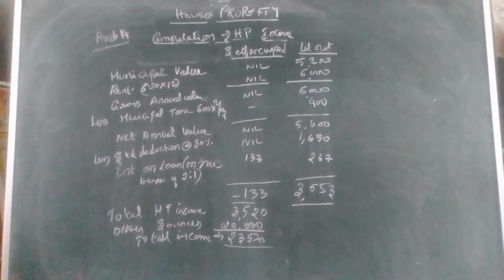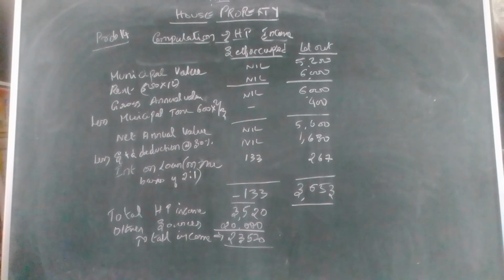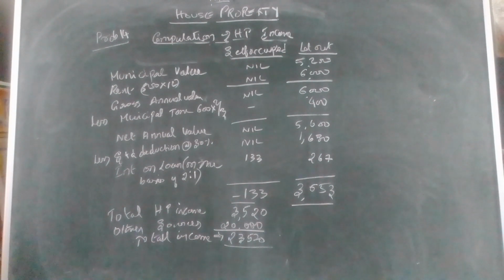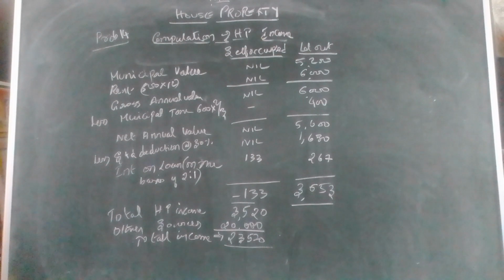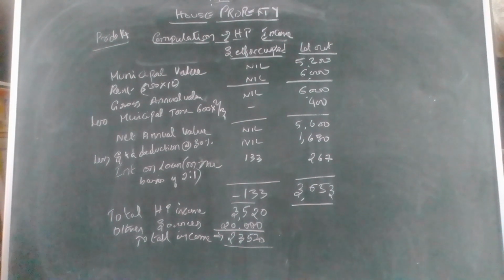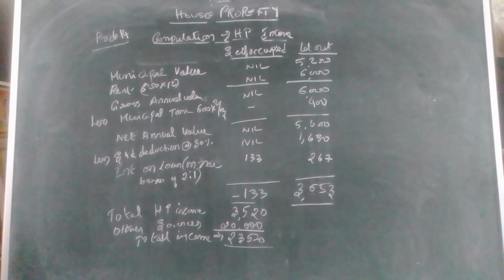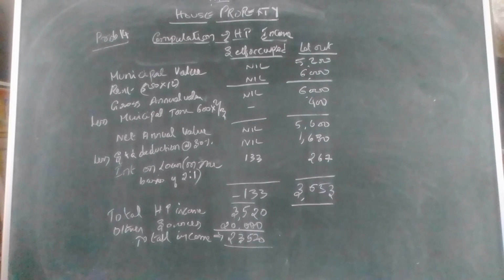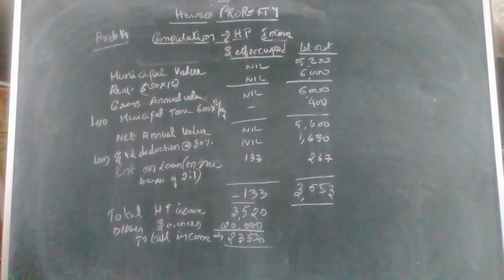HP income prob 3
HP income with adjustment